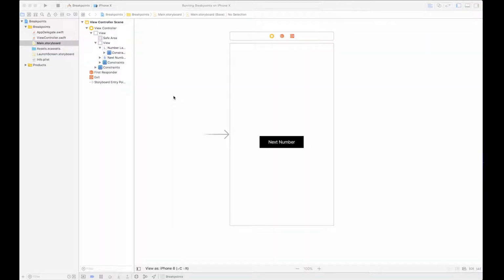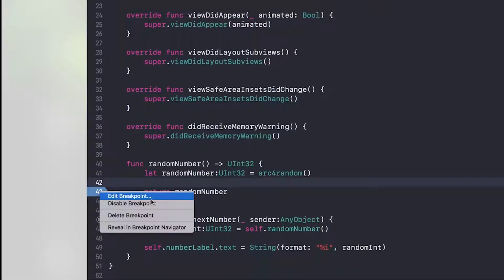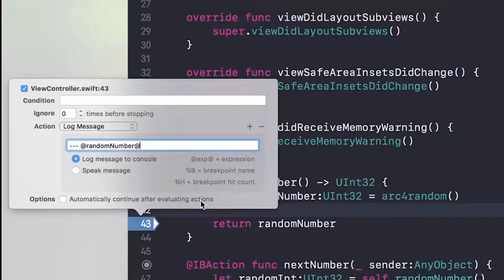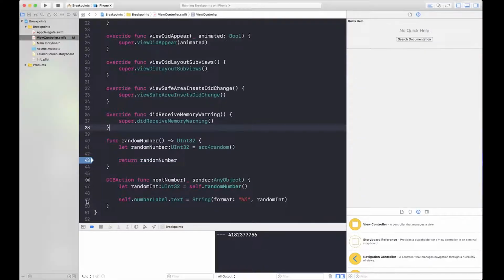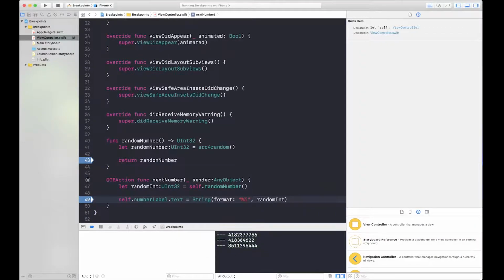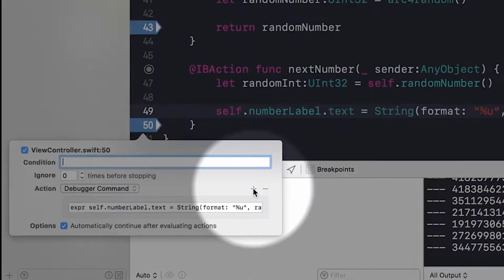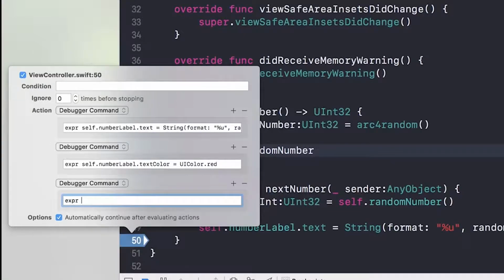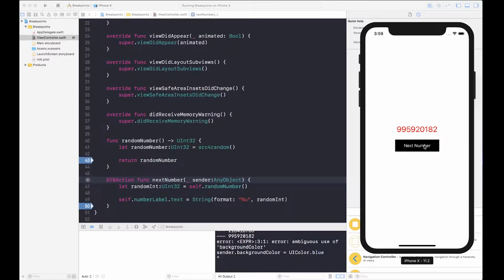Xcode Tutorial: Saving Time With Breakpoints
Heyo! Here are some tips on how I speed up my debugging time using breakpoints in XCode to replace  NSLog/print statements and modify data without having to recompile.